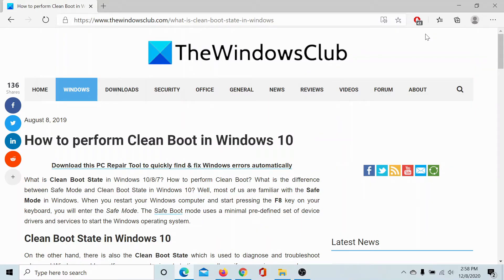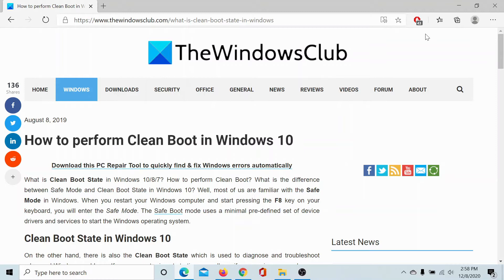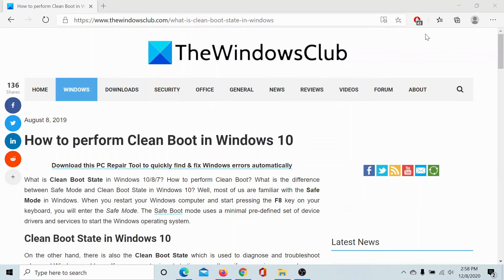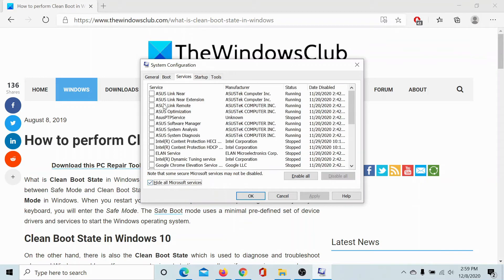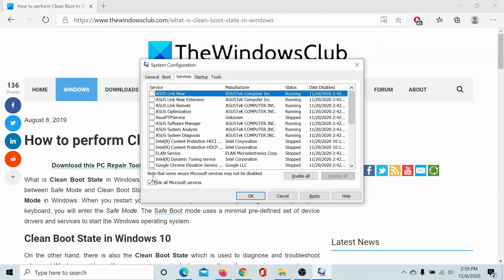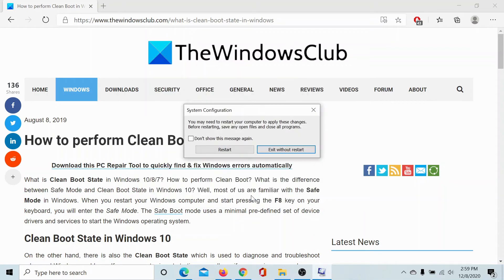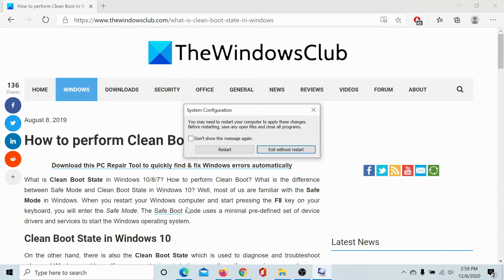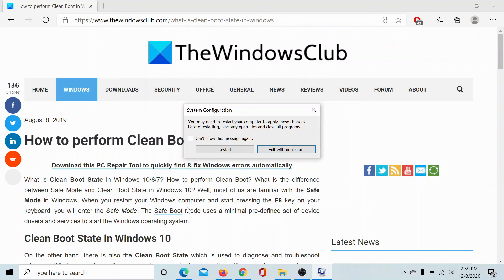How to perform Clean Boot in Windows 11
What is Clean Boot State in Windows 11/10? How to perform Clean Boot? What is the difference between Safe Mode and Clean Boot State in Windows? Most of us are familiar with Windows Safe Mode. When you restart your Windows computer and start pressing the F8 key on your keyboard, you will enter the Safe Mode. The Safe Boot mode uses a minimal pre-defined set of device drivers and services to start the Windows operating system.

On the other hand, there is also the Clean Boot State which is used to diagnose and troubleshoot advanced Windows problems. If your computer is not starting normally, or if you receive errors when you start the computer that you cannot identify, you could consider performing a “clean boot.”